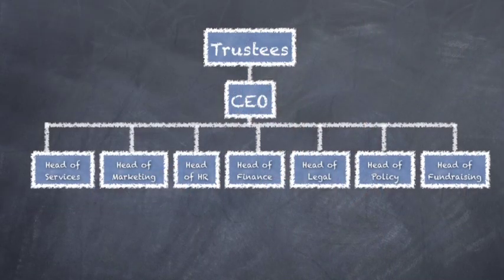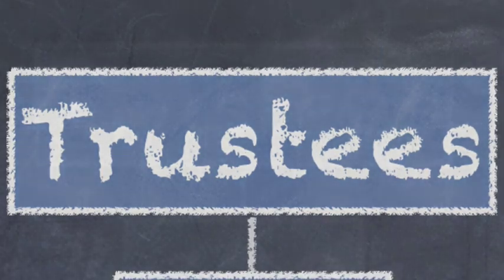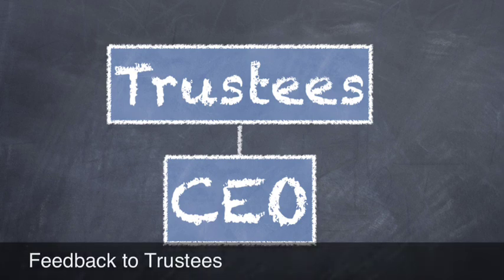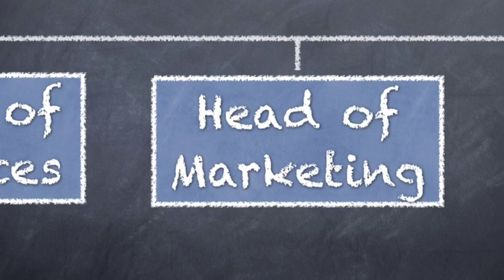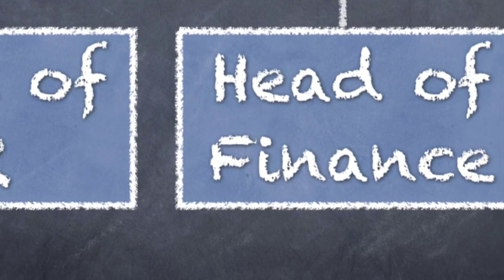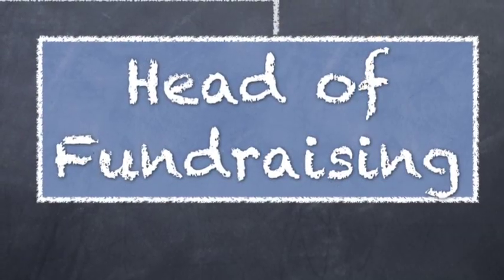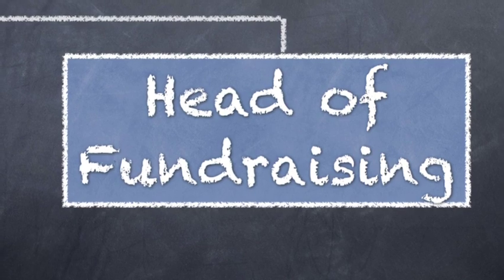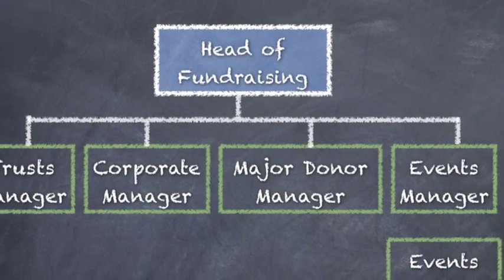Are you ready to fundraise?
Understand all of the elements that support good fundraising. Video by the Institute of Fundraising.